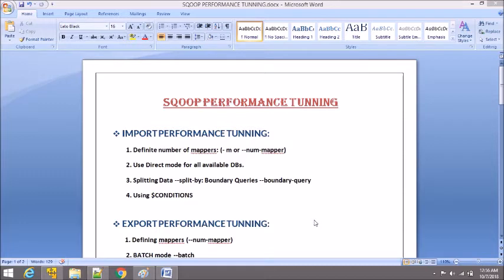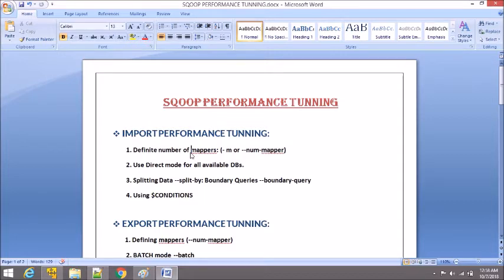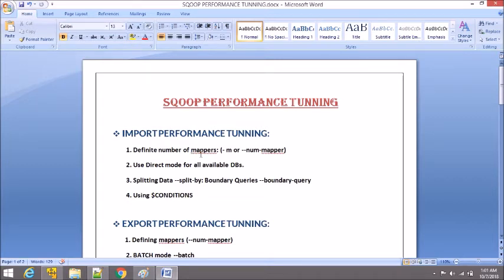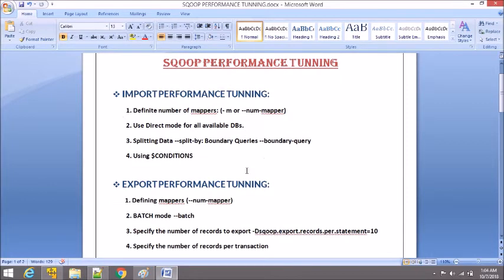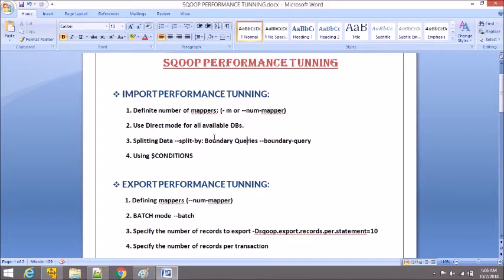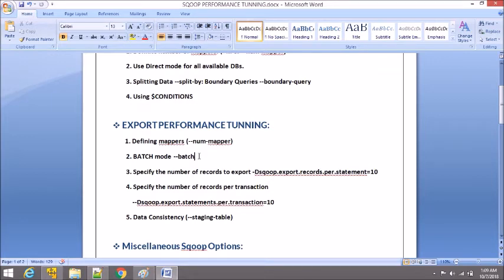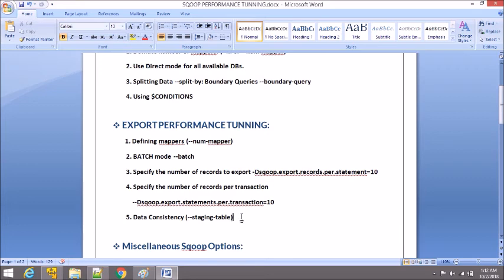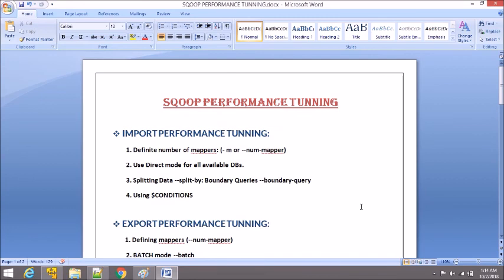SQOOP PERFORMANCE TUNNING | SQOOP TUTORIAL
This video contains performance tunning of Sqoop in detail